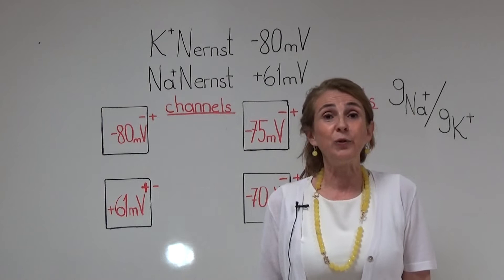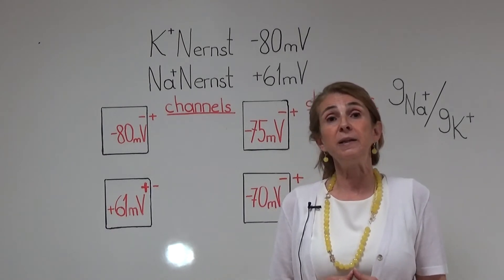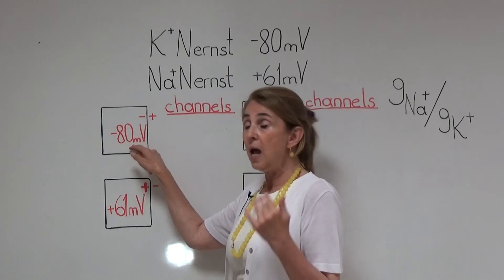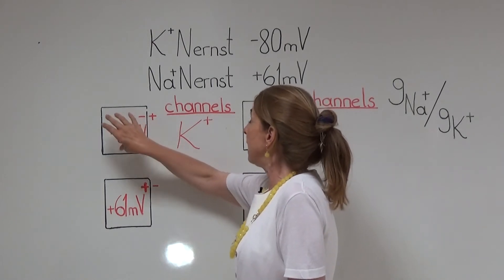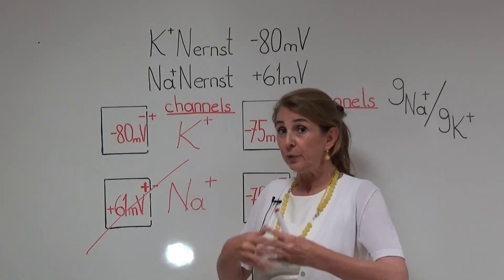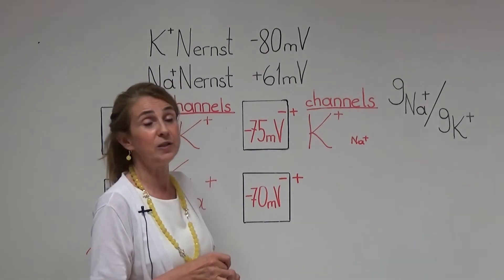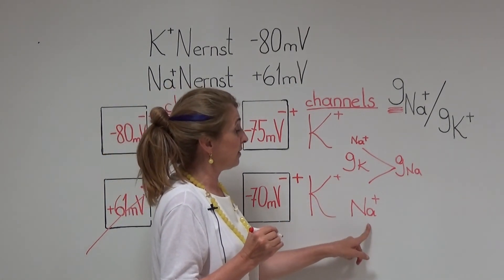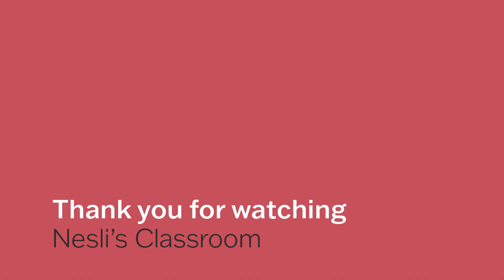Resting membrane potential RMP